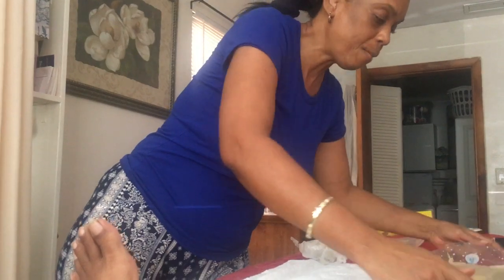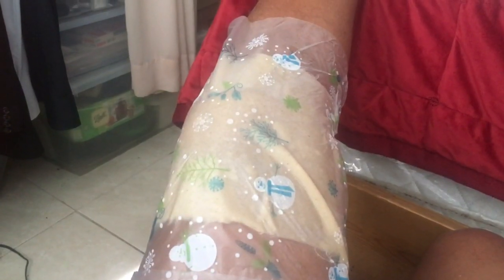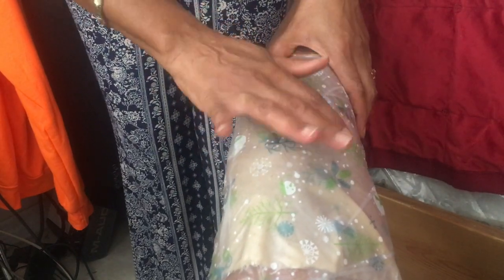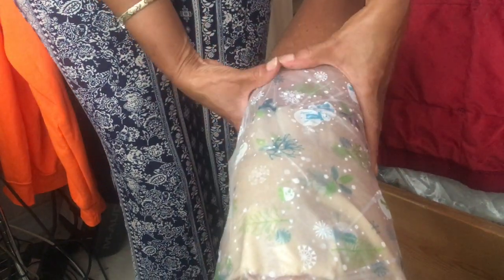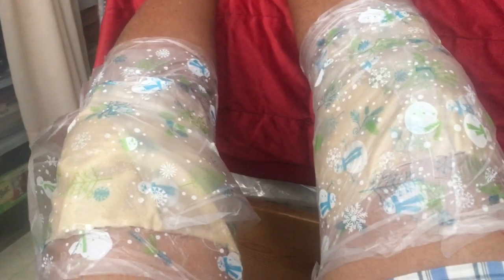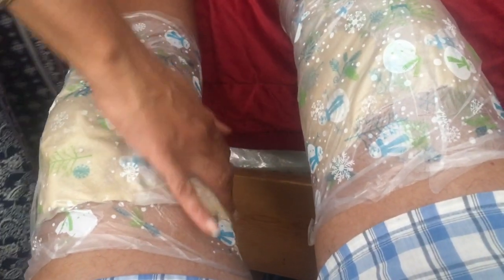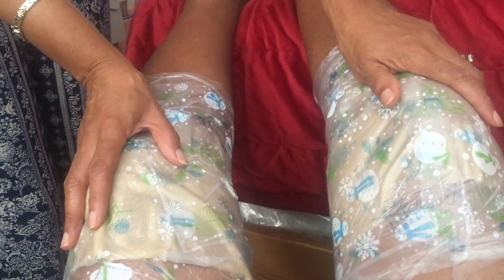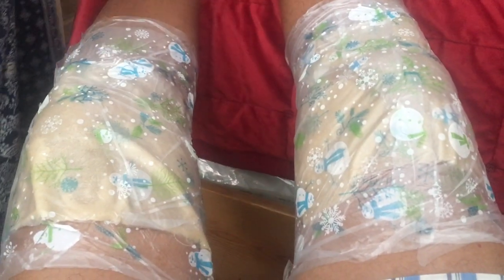Castor Oil Knee wrap.